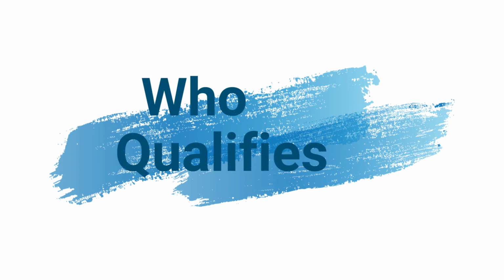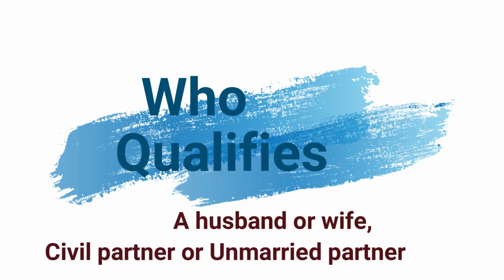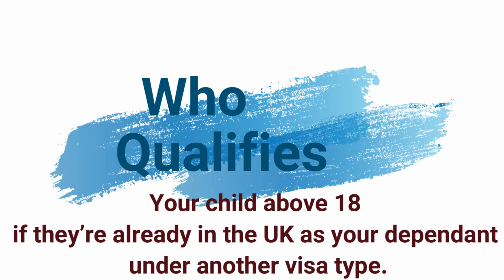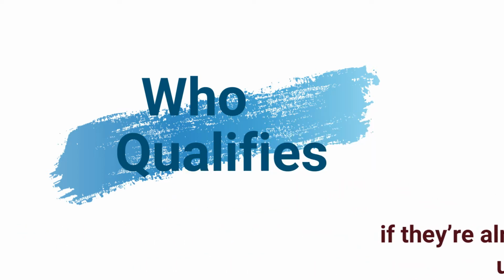How To Bring Dependants To The UK | What You Can & Can't Claim As A Non Citizen.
In this video, I will take you through the application process for skilled workers dependant visa. I will also share personal experiences from my time as a dependant on this visa.